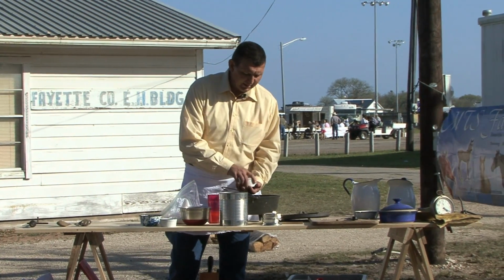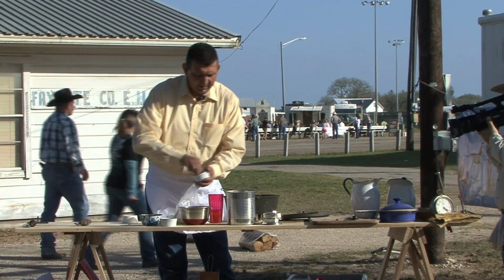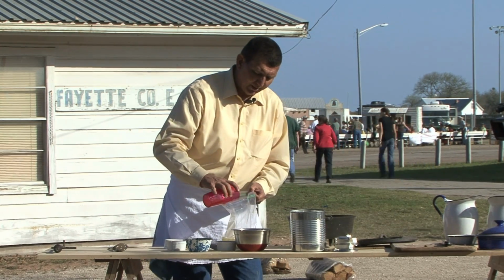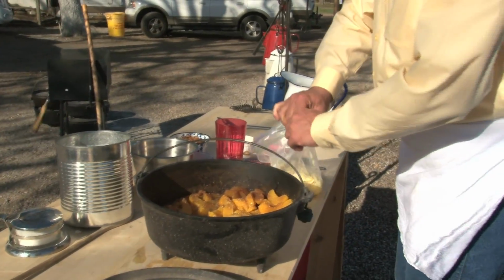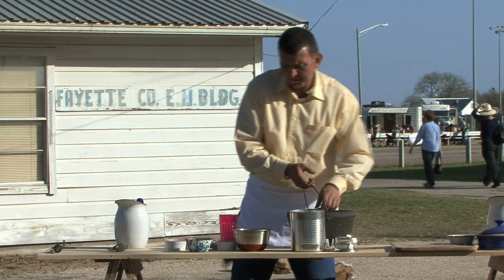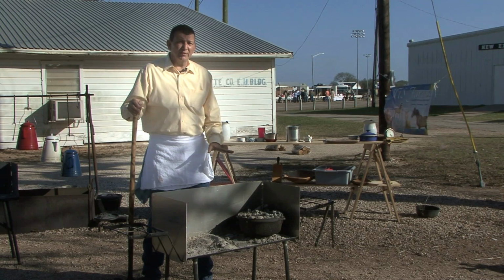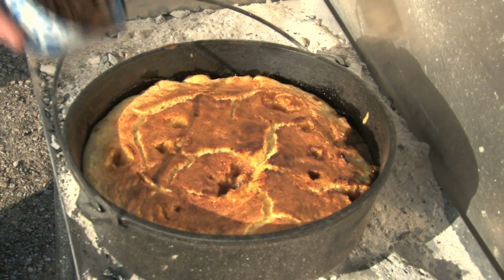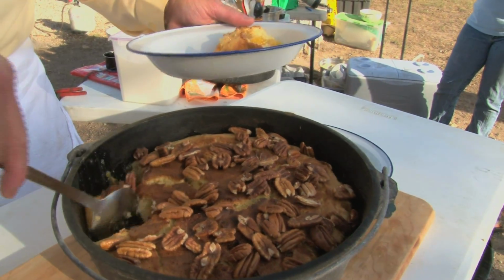Dutch Oven Cooking with Tim Spice: Secret Ingredient Peach Cobbler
Join Tim as he prepares a time-honored dutch oven tradition- the peach cobbler.  Using his secret ingredient Tim turns the ordinary into tasty spectacular.